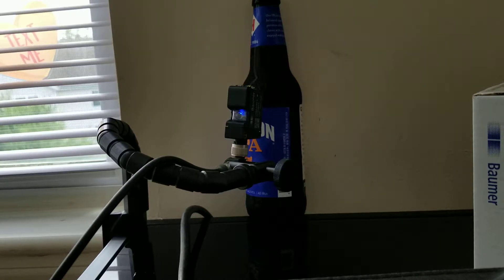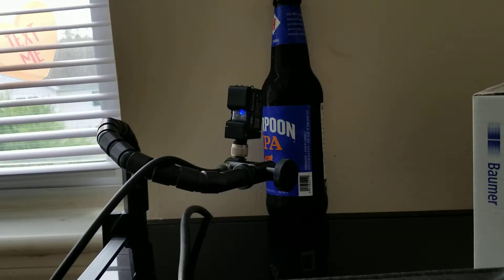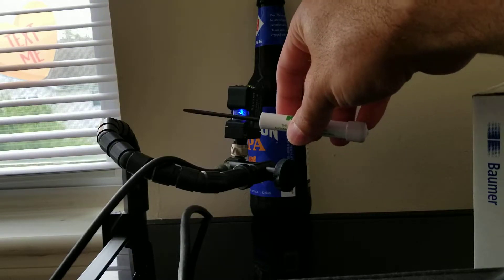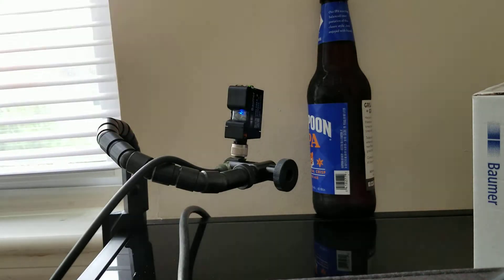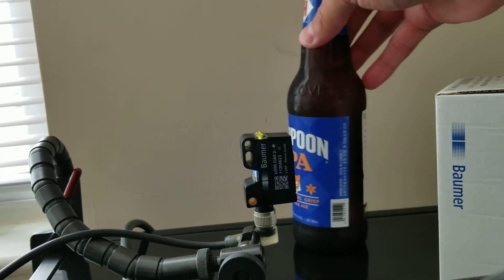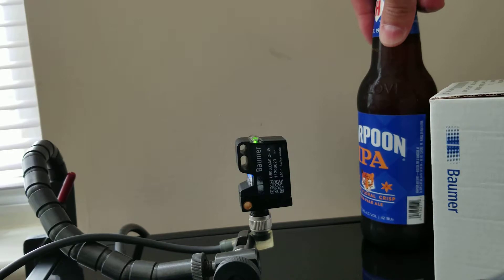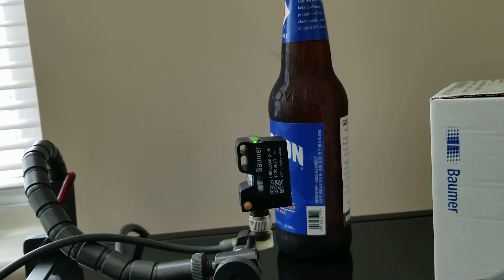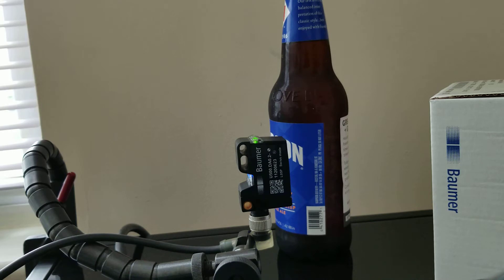Sensing around the corner with Baumer U500.DA0 ultrasonic sensors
How to use an ultrasonic sensor in place of a photoelectric sensor in a dirty or wet environment, and how to get around the typically longer blind range of the ultrasonic sensor.